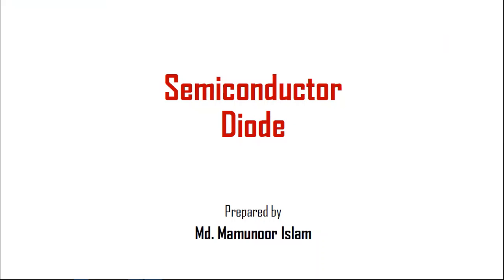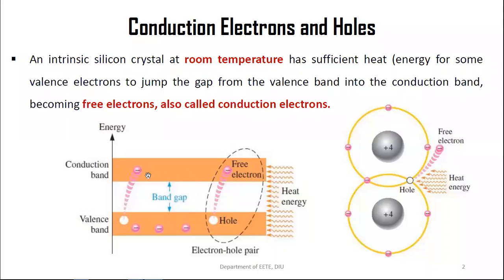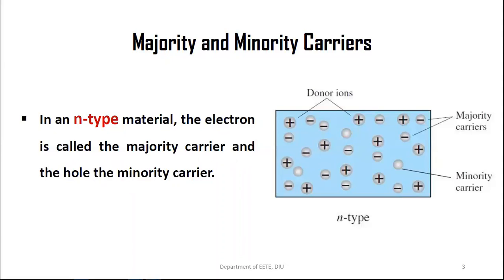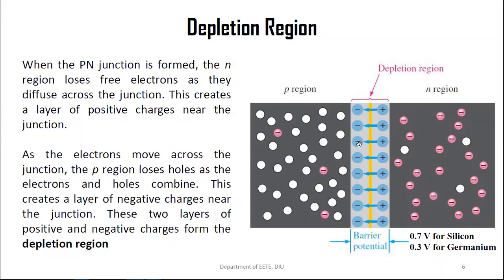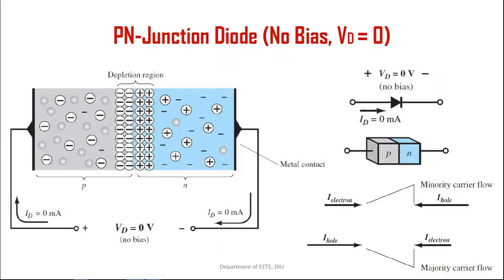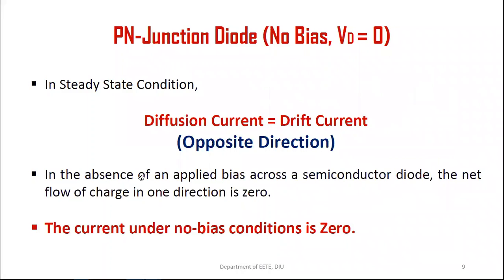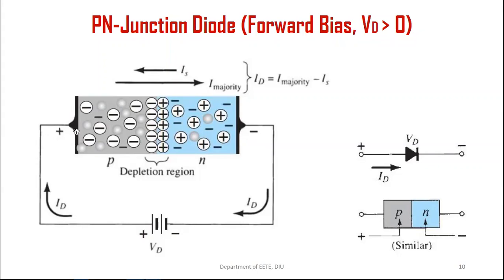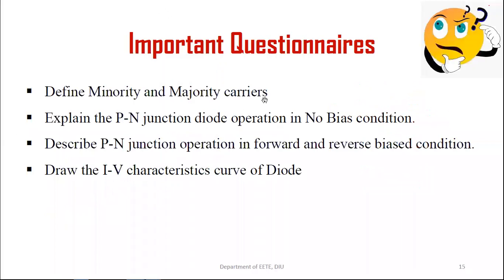Electronics-I : Semiconductor Diode | 2nd Class | Day 29+30 Batch | EETE Department | DIU-2020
Date-19/4/2020